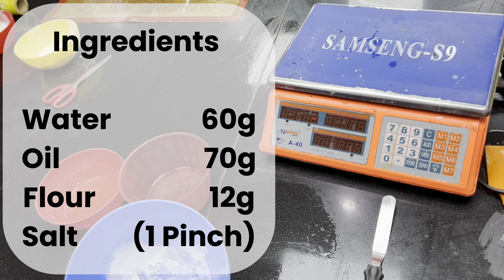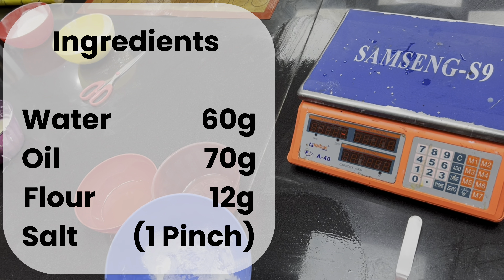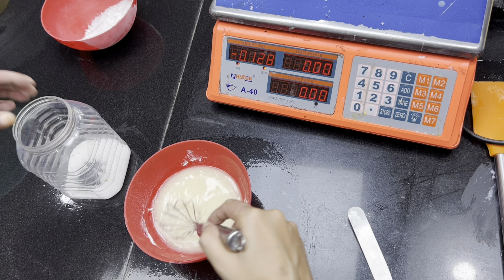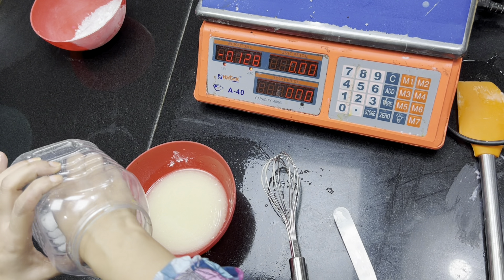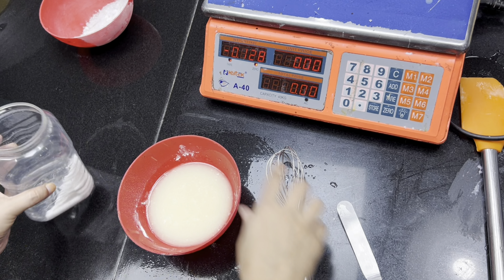How To Make Perfect Coral Tuile For Garnish At Home | 3 Steps Quick & Easy Coral Tuile Recipe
Welcome to our cooking channel! We love sharing delicious recipes, kitchen tips, and culinary inspiration. Whether you're a seasoned chef or just starting out, we're here to help you explore the wonderful world of cooking. From comforting classics to trendy dishes, we've got something for everyone. Together, let's create mouthwatering meals and unforgettable memories in the kitchen. Happy cooking! 🍳🍽🌱

Ingredients Of Coral Tuile :

Water                  60g
Oil                        70g
Flour                   12g